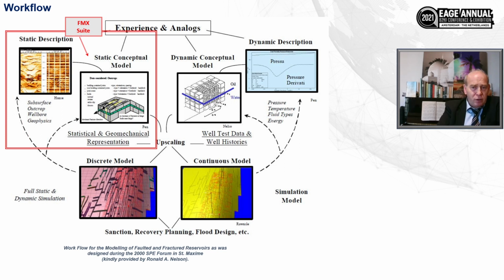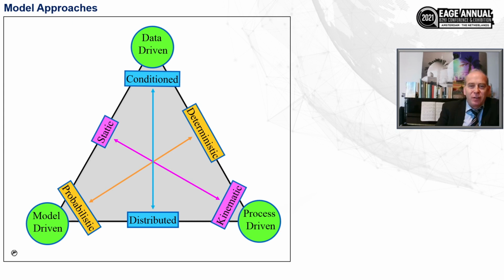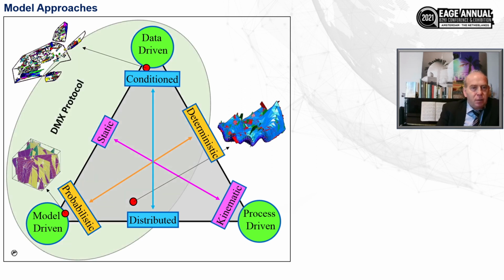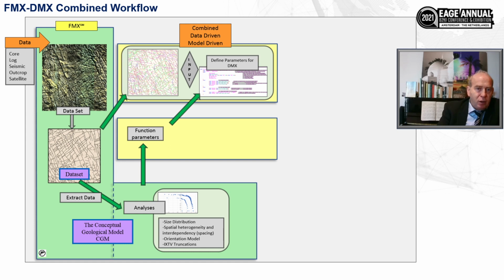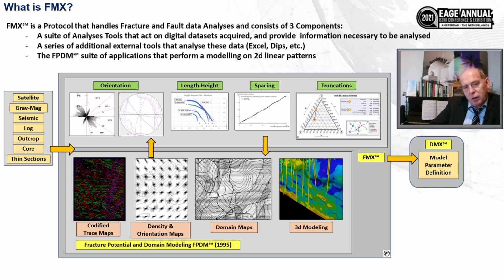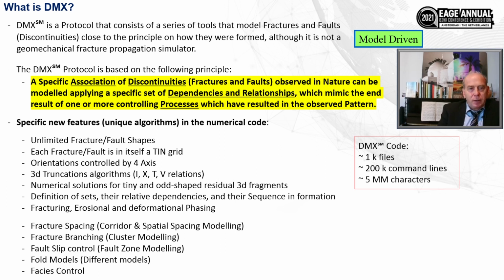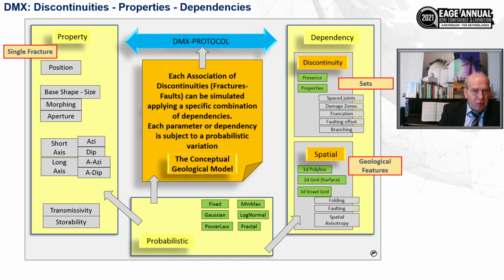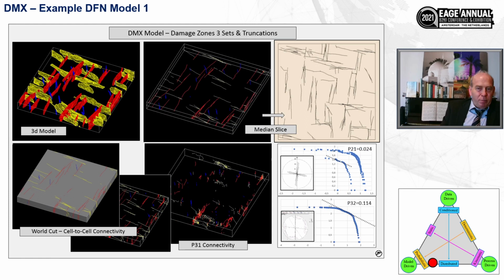Exciting New 3d Fault and Fracture Modelling - The DMX Protocol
The Presentation at the EAGE Virtual Conference in December 2020 & December 2021, regarding the DMX Protocol for 3d Fracture Modelling, which is applicable to Reservoir Modelling (tight reservoirs), CCUS and Geothermal Energy Generation, Mining, Waste Storage, etc..